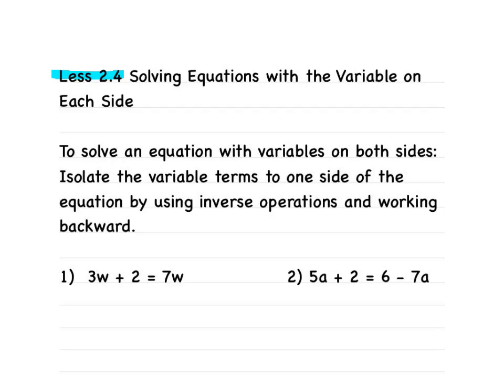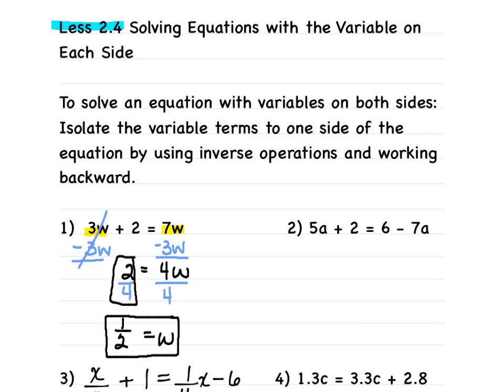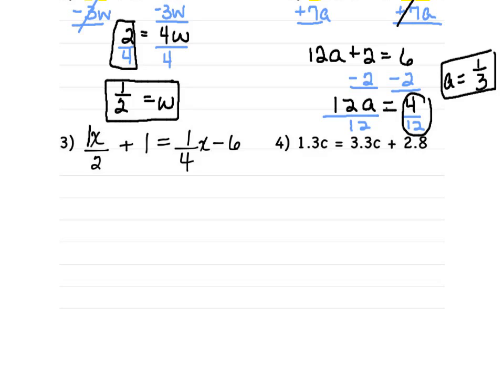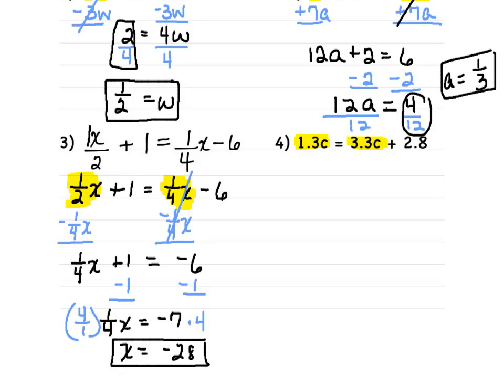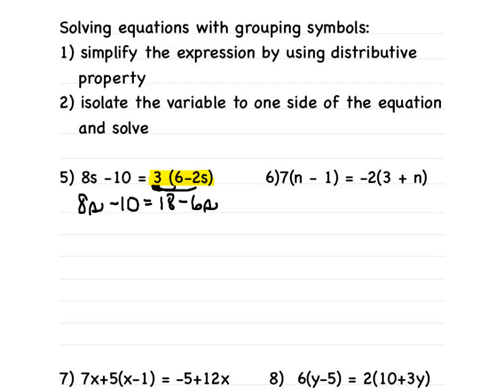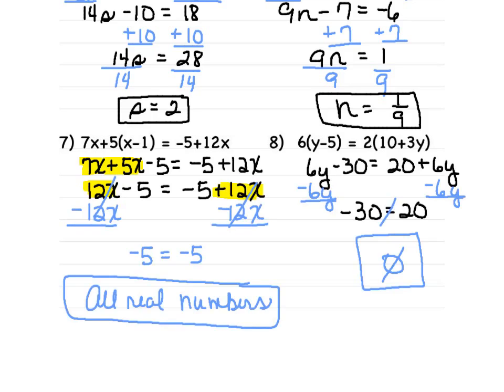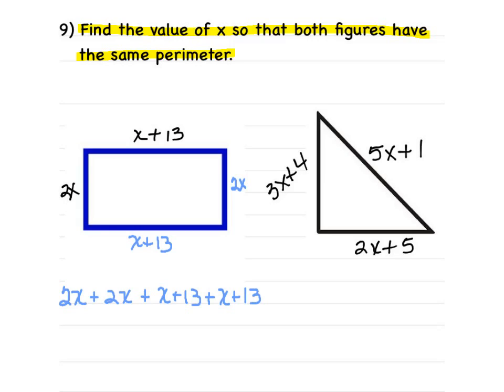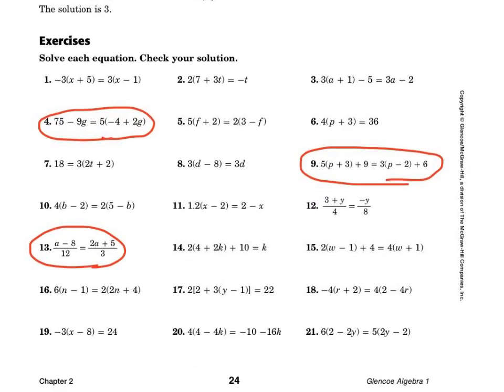Solving Equations w/ Variables on Both Sides (Less 2.4)